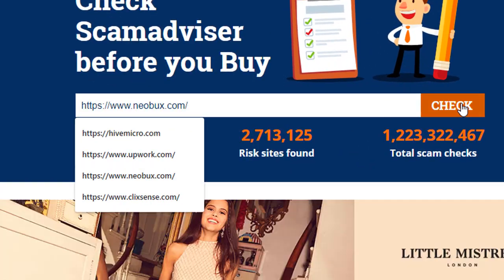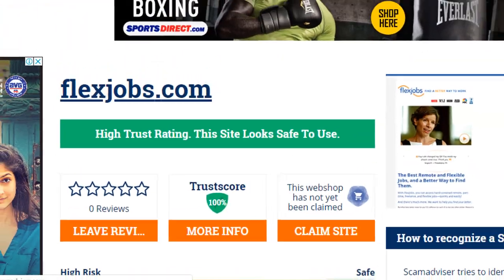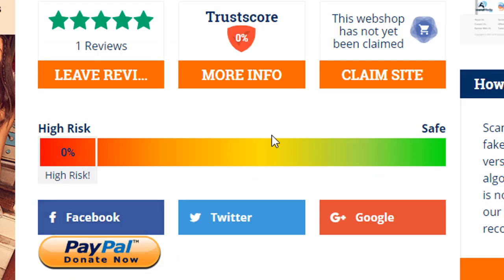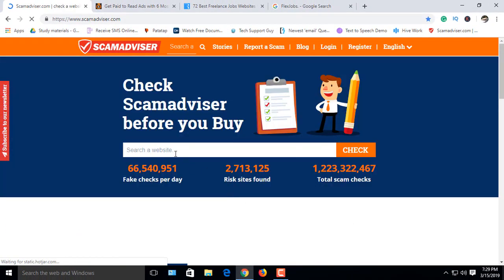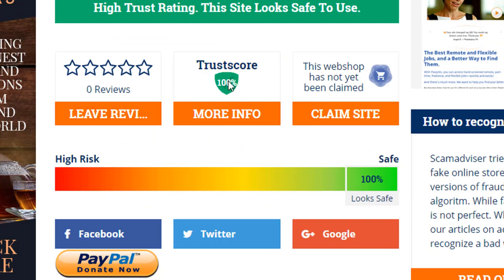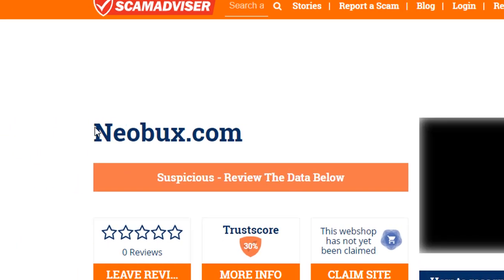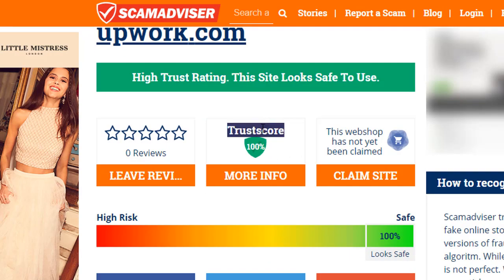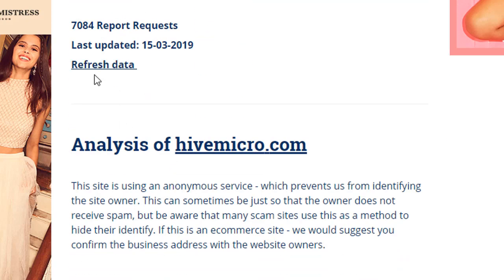How to Check Website Trusted or Not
Hello Dear,
Today I am showing you how to Check website trust. Sometimes we get offered to work with various sites like Upwork; fivers, and many other PTC site from various source. But after work some days we cannot withdraw money. or suspended the account and sometimes the website is drowned without proper reason, then you feel your work and time fully bootless. Then there have not to do without regret. So, if you spend some times on the website before work or use can easily find the website is trusted or untrusted. Identify your website I told you today about a website that show you various data for the website do you want to know
There have many sites for this option. You can use another site. This is just showing.

This Is just on time analysis it may change. And I show these websites info for learning.